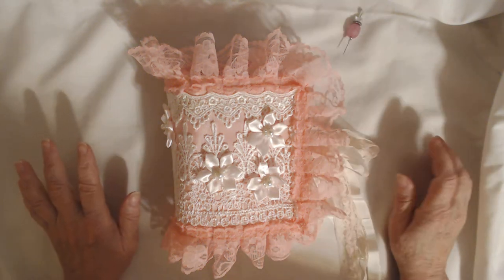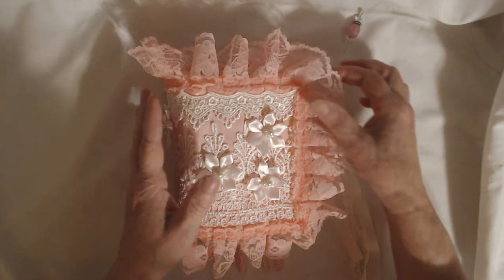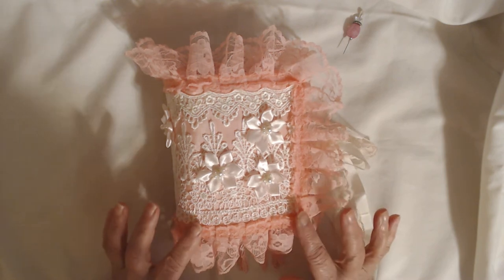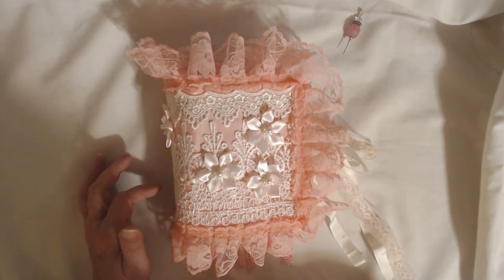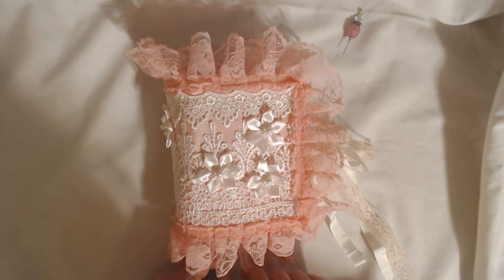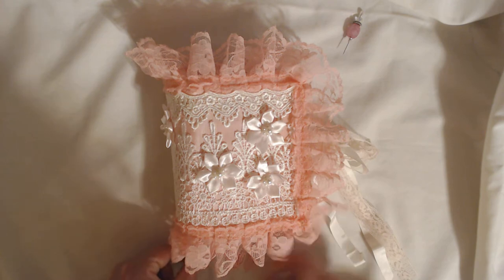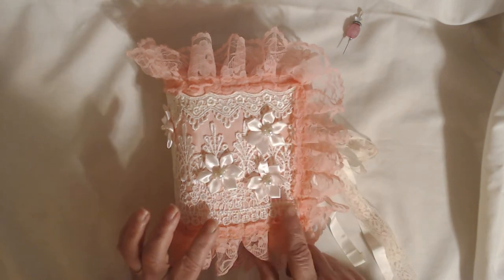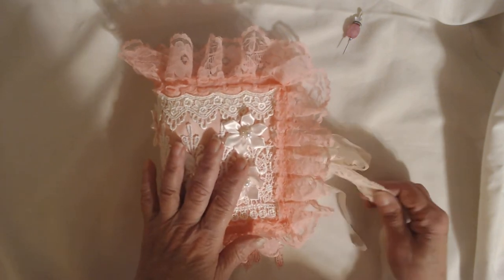Making my First Needle and Sewing Book - Final Episode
Join me as I make my first Needle and Sewing Storage Book. This is episode 3, the final episode. This book is available to be purchased in my etsy shop - Shiny Treasure Designs.

My Etsy Shop Link - Shiny Treasure Designs

Thank you for visiting my channel where you will see lots of craft videos showing how I make the things you see in my videos. I love to craft and sew and have been doing so since I was a little girl watching my grandmother sew, quilt and craft things handmade. She was a very special lady! I also love making cards and gifts for the sick, the elderly and the patients at the Poplarville nursing home as well as friends and family. Inspiring other crafters and seeing their beautiful creations makes me happy. So let me invite you to subscribe to my channel here on YouTube and if you like a video please give it a thumbs up and if you have any questions or comments, please let me know in the comments. I would also like to invite you to join me and my friends in my craft group, Shabby Chic, Pretty and Sweet, at the following link where you will find lots of swaps, good conversation, and tons of beautiful handmade arts and crafts to see. So come on over and share your beautiful creations with us and join a wonderful group of friends who inspire each each other, laugh together, and have lots of fun hanging out.